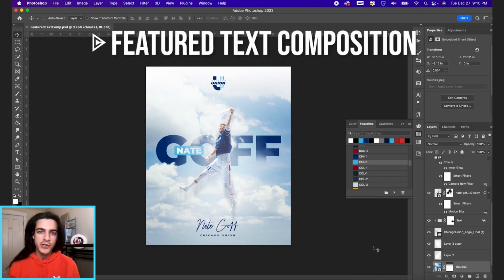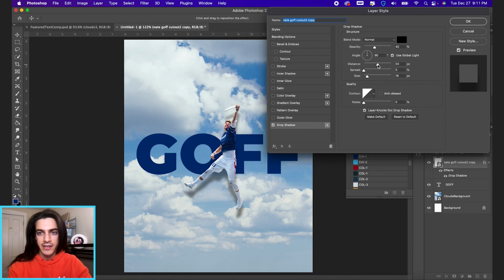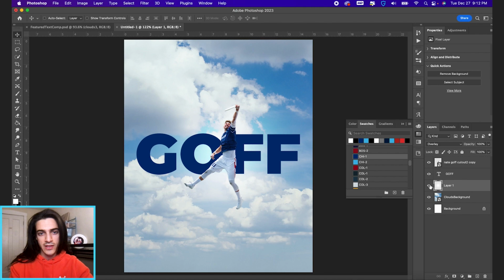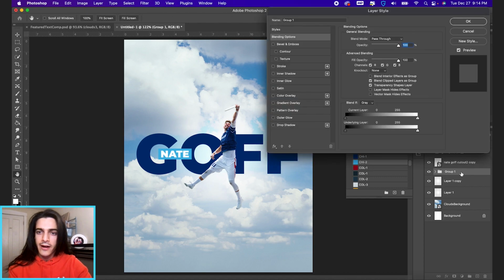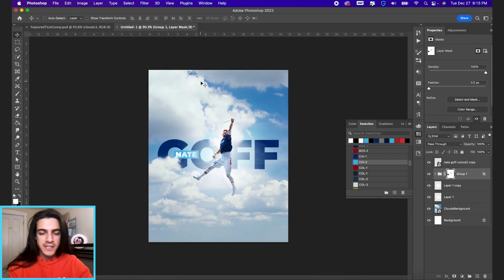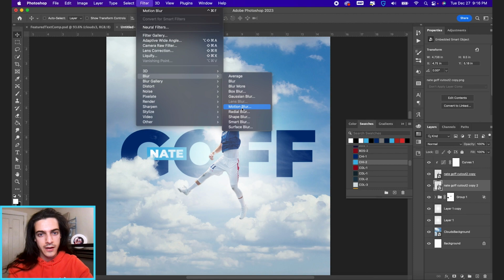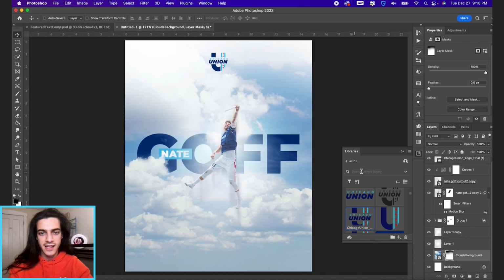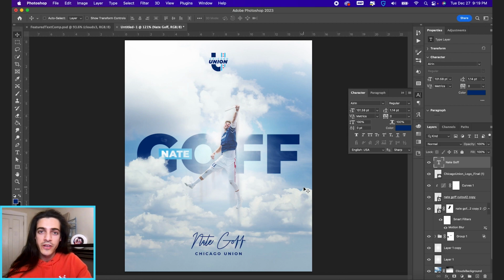Sports Photoshop Tutorial | Featured Text Poster Composition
There are many ways you can go about composing a sports design poster. This video walks through a basic composition technique you can use for building your design around big, featured text, also placing a single player cutout in the design to keep the emphasis on the text.

In these composition videos I try to put more of an emphasis on the process of composing the design rather than the technical skills in executing a specific design element.